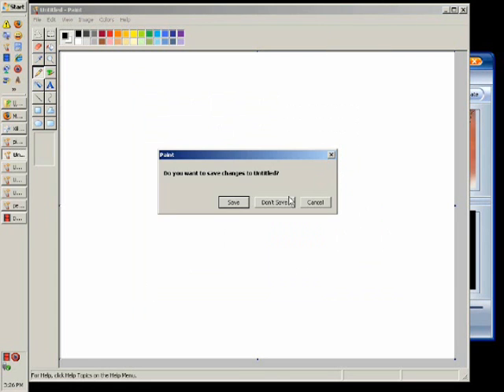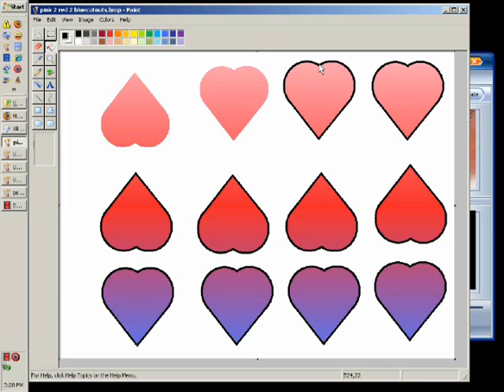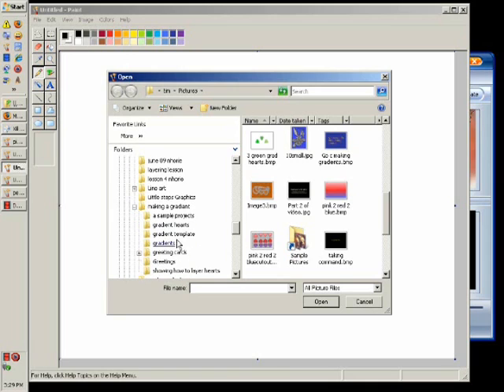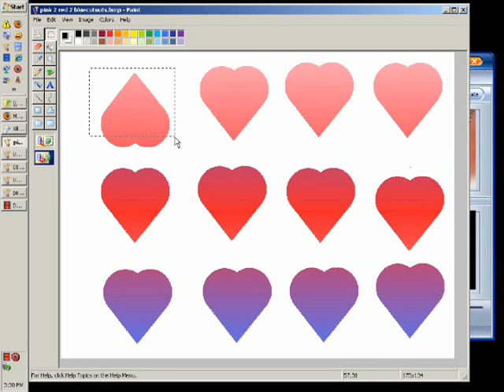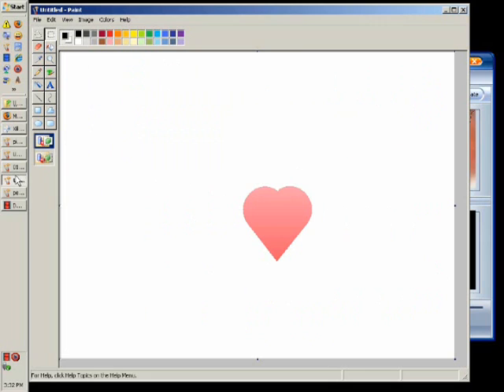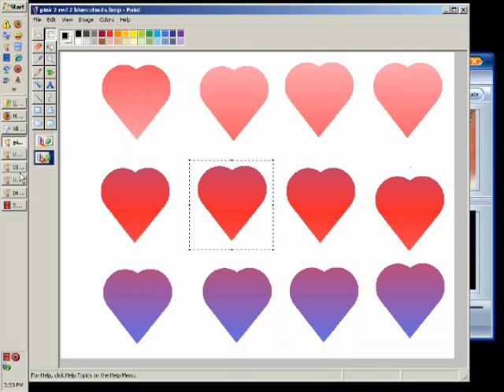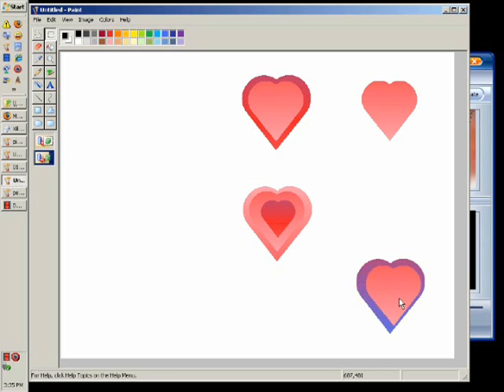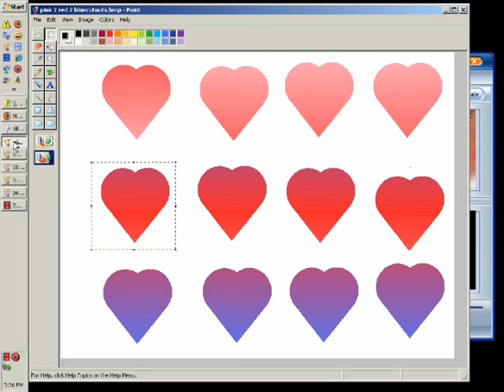making heart cutouts with piant lesson 2 of 3 .wmv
how to make a heart cut out with MS paint.
Lesson for beginners.
Please go see my video " Making Cutouts"
a 4 part video to make cutouts easier and faster.